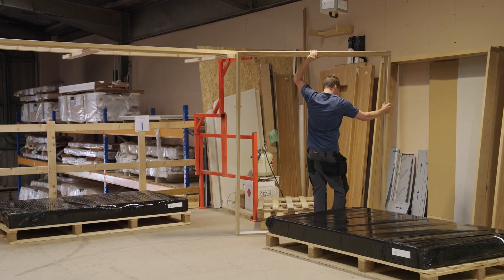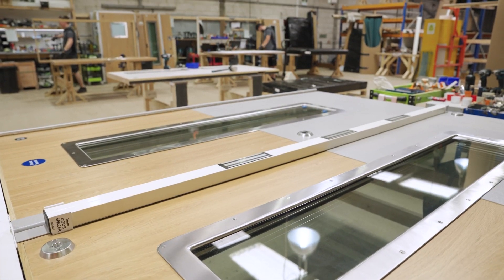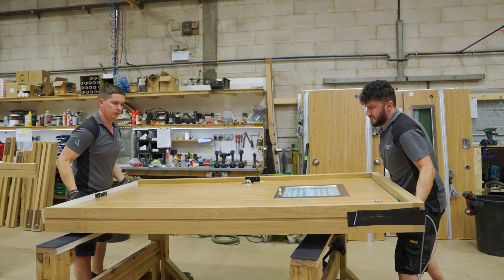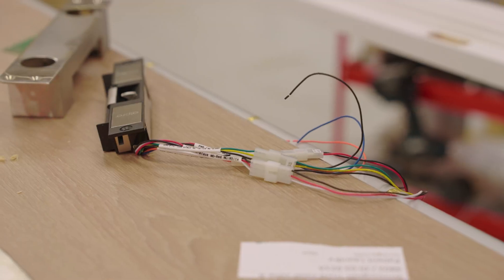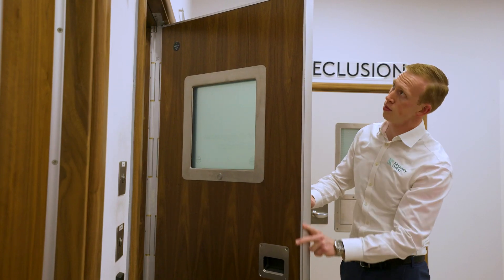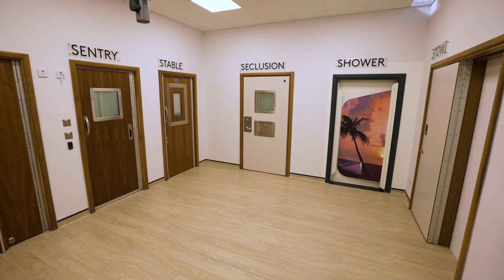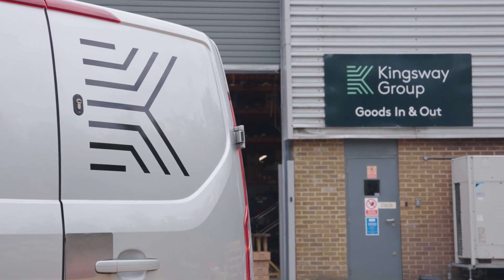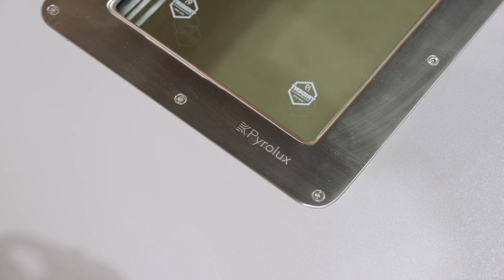Your Partner in Patient Safety: The Kingsway Difference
As Your Partner in Patient Safety, we're here to support you in improving patient safety within mental health environments.

Continuously innovating at the forefront of anti-ligature and anti-barricade design, we specialise in door systems for mental health environments to reduce risk and improve safety, supporting clinical teams in delivering the highest degree of care possible within mental health facilities.

With a user-centered approach to design that considers staff and service users at every stage, our products and solutions have been the preferred choice in over 10,000 risk-reducing projects across the globe.